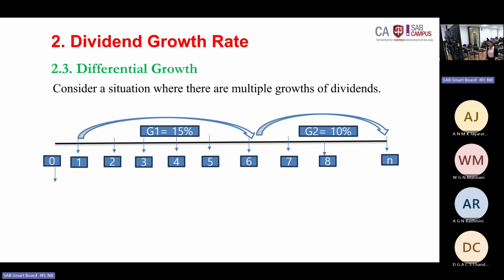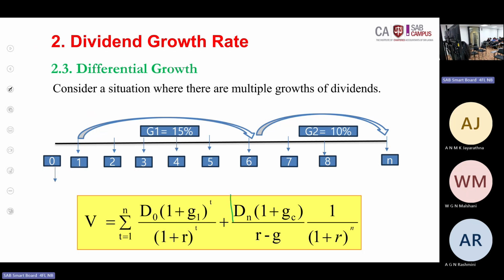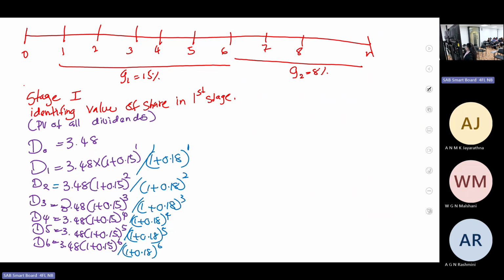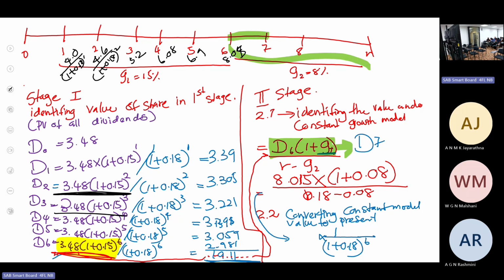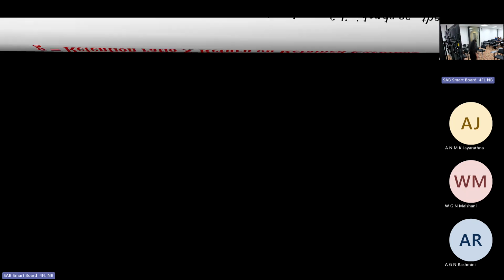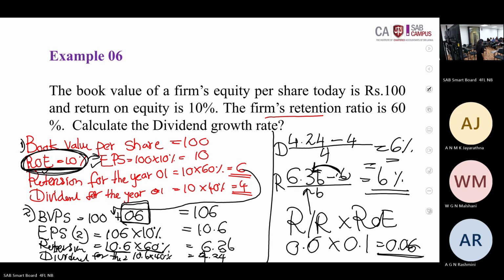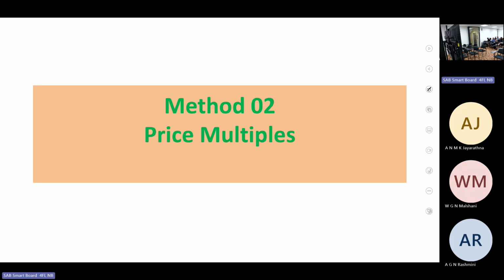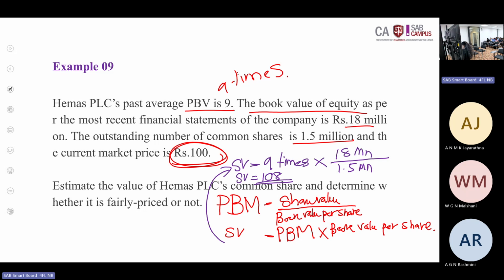BSAA 21053 Business Finance -19B EX 2026.02.28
411 Colombo - Galle Main Rd, Colombo 00400
Tel - 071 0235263 (WhatsApp/ Voice)